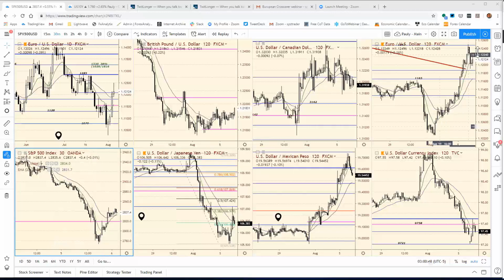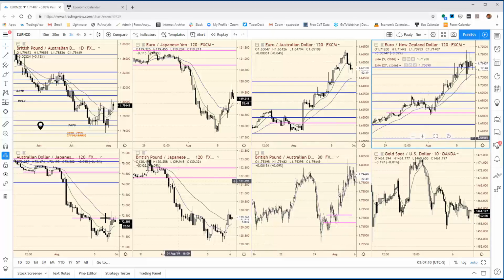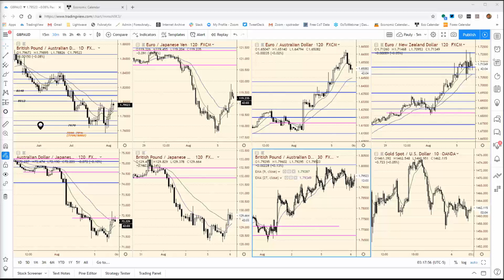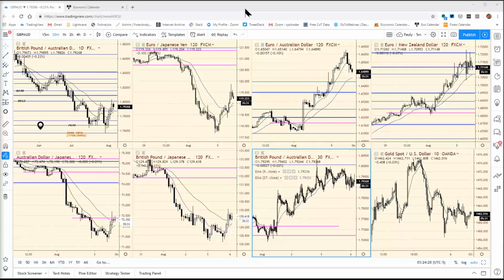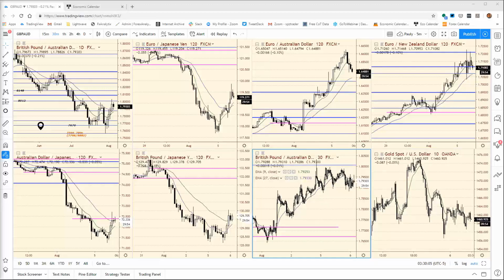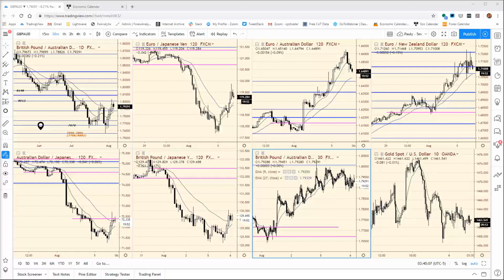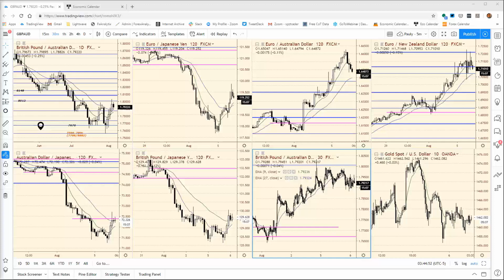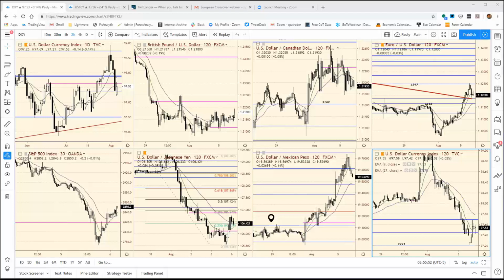The European Crossover Webinar August 6th 2019